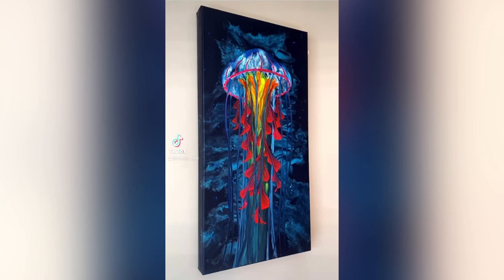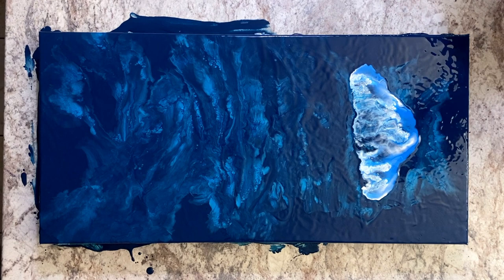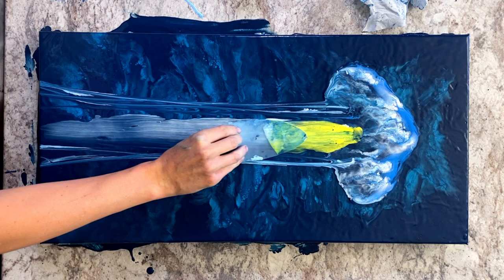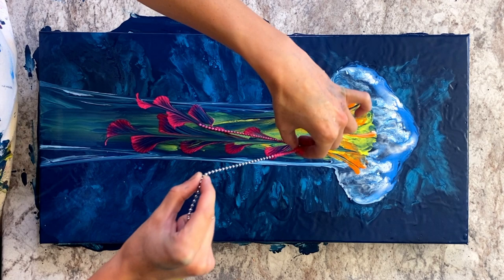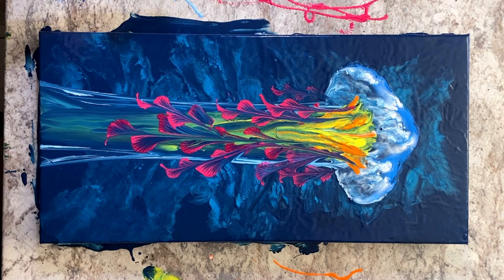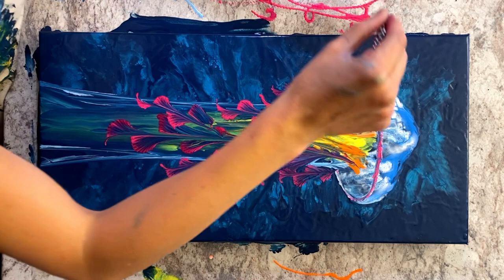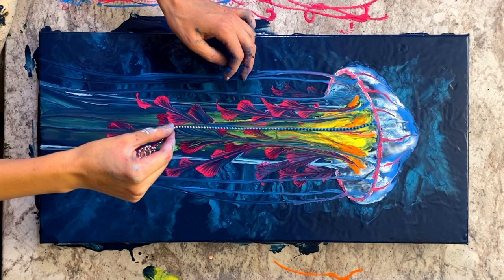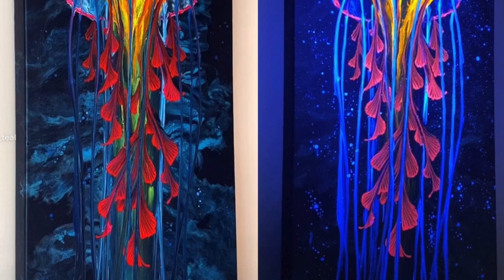Chain Pull Jellyfish!!! Must See!! Florescent Paint!! Black Light Surprise!!!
As promised, my chain pull and blow out jellyfish with upgrades! Now more three dimensional and featuring Liquitex florescent colours for brilliant effects under black light! This version is painted on a 12" x 24" deep profile canvas. I had the crazy idea to paint something that would mimic the bioluminescence that many jellyfish species have. I also wanted to see if I could use the florescent colours to create a painting that had one look under regular light and different look under the black light. For anyone who prefers my earlier jellyfish, I will have a tutorial for them coming soon! Paint brands, colours and mixing ratios below.

Mixing ratio:
1 Part Paint: 1 Part Floetrol: 1 Part Water

Paint Brands and Colours:
Simply (Walmart Brand) Dark Blue
Artist Loft Metallic Cerulean
Liquitex Titanium White
Liquitex Florescent Blue
Liquitex Florescent Pink
Liquitex Florescent Orange

If you are interested in buying any of my paintings please visit my Etsy

If you choose to buy a product through my link I receive a tiny percentage of the proceeds. Every little bit helps and is greatly appreciated by us small creators!